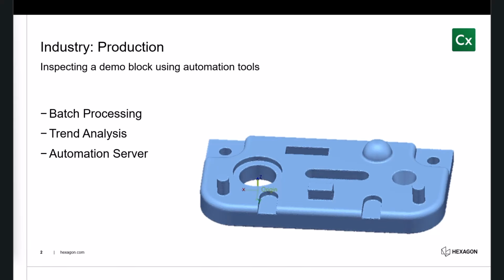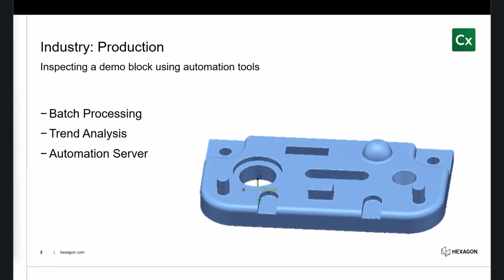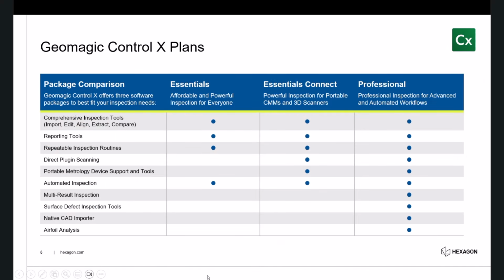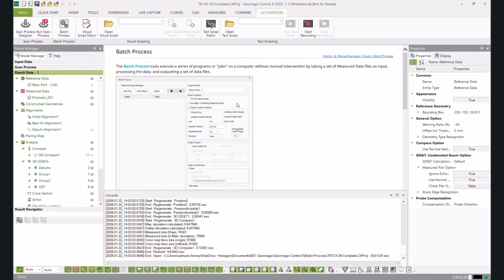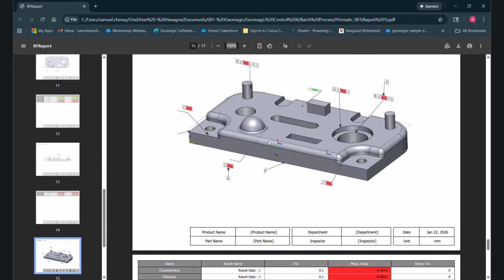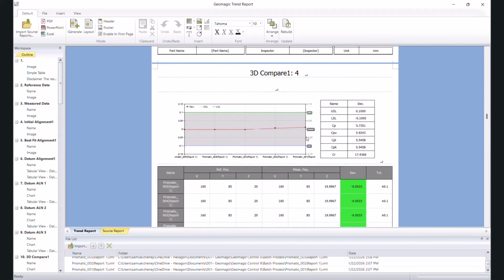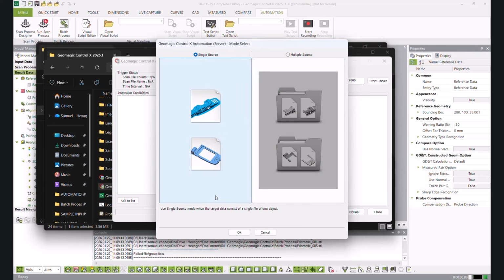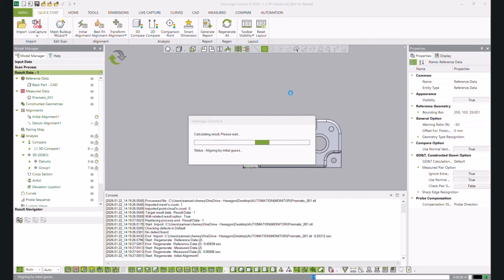Automation for Production Quality Control | Geomagic Control X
This episode of Inspection Insights walks through the use of automation tools within Geomagic Control X to enable implementation of reliable inspection routines in production environments.

Speak to sales:
Americas:

Japan:
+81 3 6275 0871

SEA:
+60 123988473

ANZ:
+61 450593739